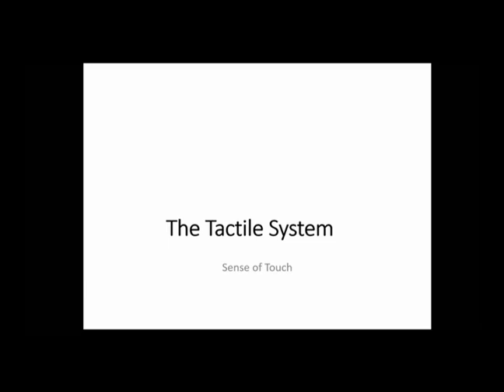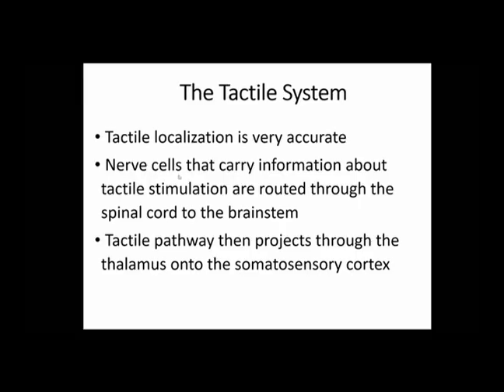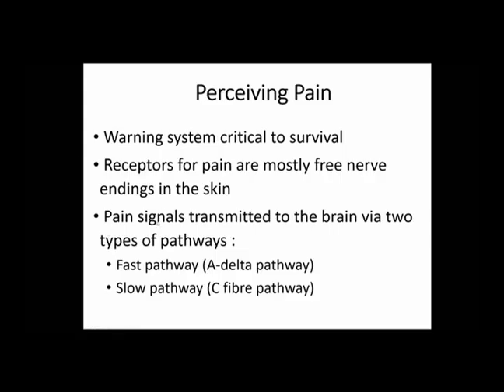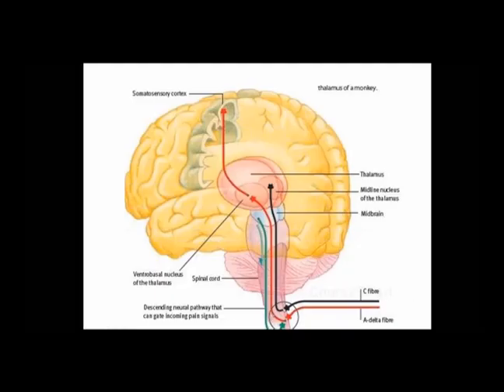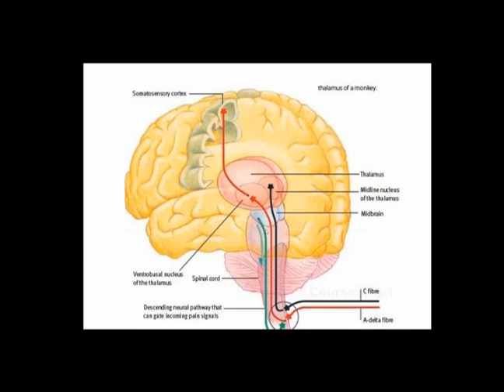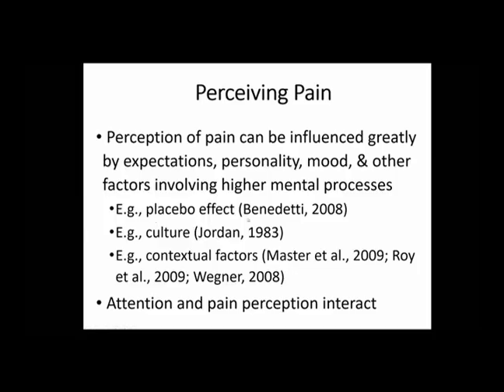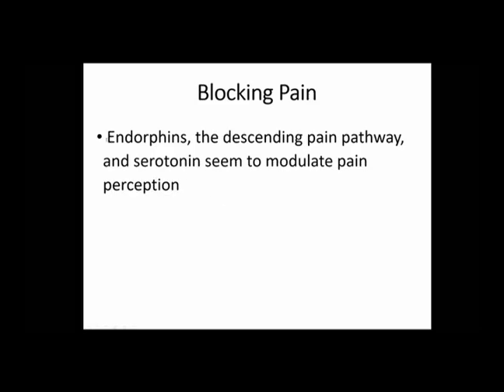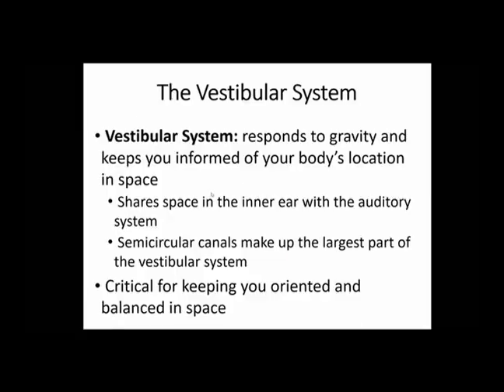Chapter 5 - Part 4